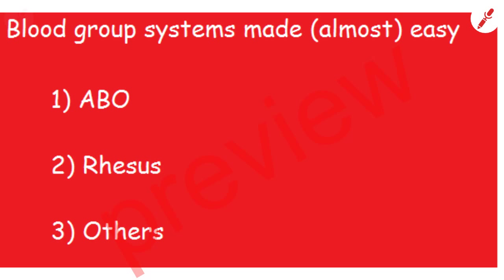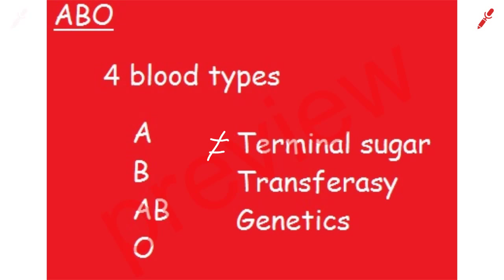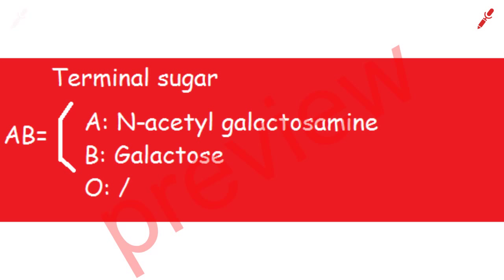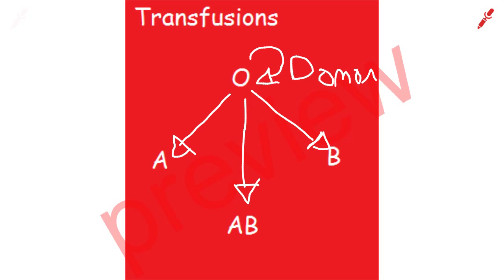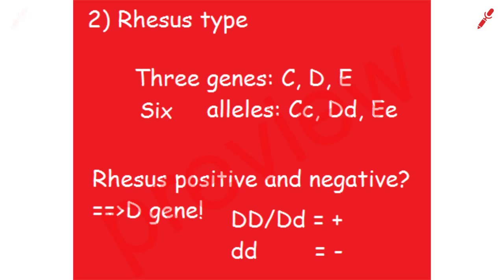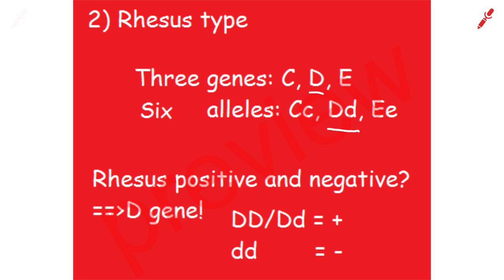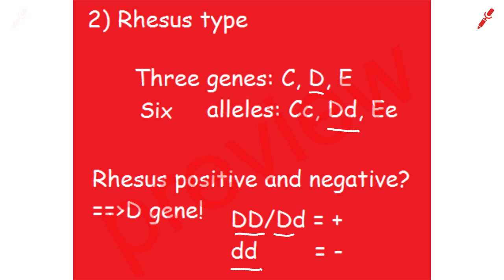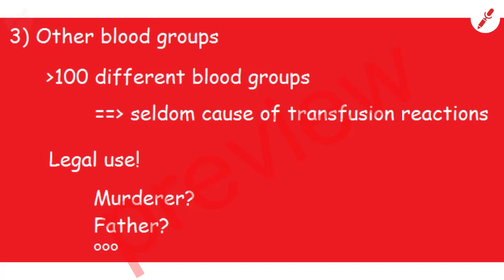Blood Types made easy in 5 minutes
This is an introduction to the different blood types. The ABO blood group and Rhesus system are explained. If you have any remarks, questions or if you have seen an error, please comment on this video and I will try to help or fix it.

General outline:
blood groups

1) ABO blood types: A, B, AB, O
-Difference in sugar attachments on the membrane of red blood cells
-the difference lies in the terminal sugar attached by a specific transferase, this is determined by genetics.
-the blood type is never changed after a transfusion, it remains the same for the rest of your life.
A: N-acetyl-galactosamine
B: Galactose
0: /
-Transfusions:
O is the universal donor, they can give blood to everybody but can only receive blood from other O type donors
AB is the universal recipient (acceptor), they can receive blood from everybody but can only give blood to other AB type receivers.
A can receive from O and A
B can receive from O and B

2) Rhesus Negative and rhesus positive
 The rhesus group has three genes (C, D, E) each of which has two alleles (C, c, D, d, E, e)
When you have one or two D alleles (DD, Dd) then your blood cells are classified as Rh-positive(Rh+), When you have no D allele (dd) then your blood cells are classified as rhesus negative (Rh-)
the rhesus type is usually combined with the AB blood type in one single expression, e.g. A+, O-, AB+, ...
when a Rh+ person receives blood from a Rh- person there is no problem
when a Rh- person receives blood from a Rh+ person, the Rh- person makes antibodies against the Rh antigen and the next transfusion with Rh+ blood causes an allergic reaction.

3) other blood groups
there are at least 100 other blood groups but they cause very rare a transfusion reaction
they are useful for legal purposes: fraternity, murder,...